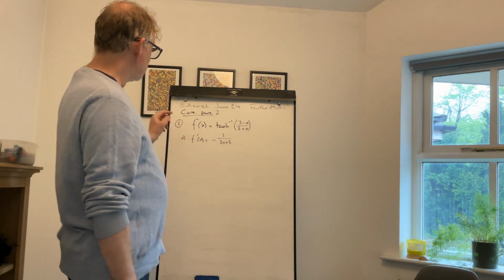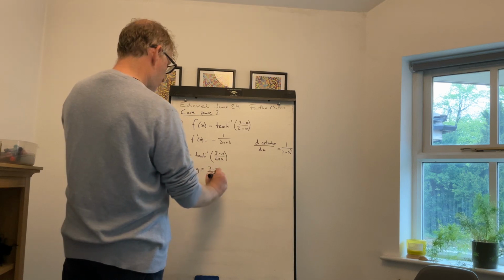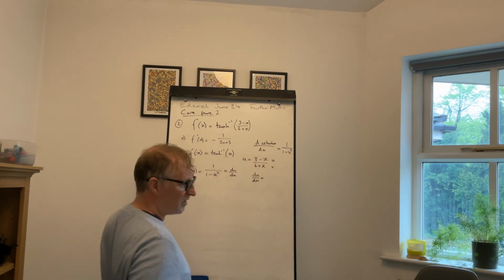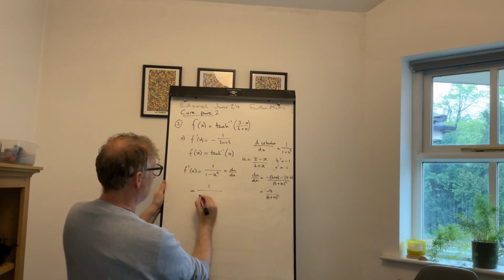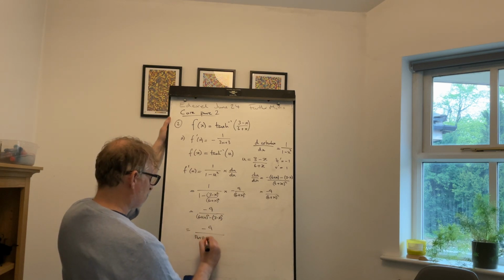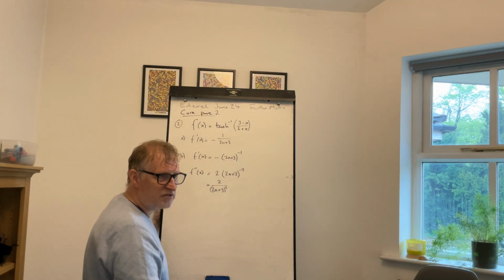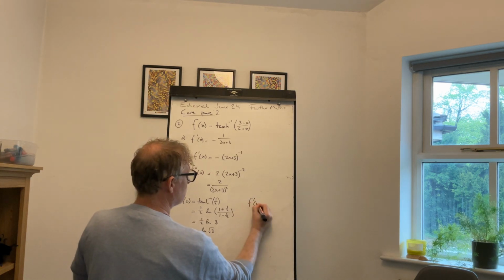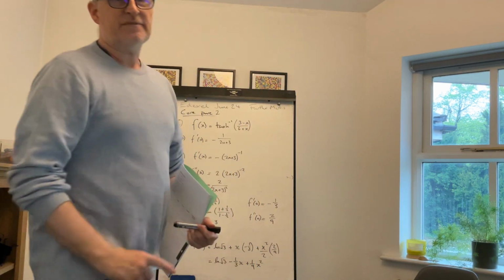Further Maths Edexcel Core Pure 2 June 2024 question 2 MaClaurin series